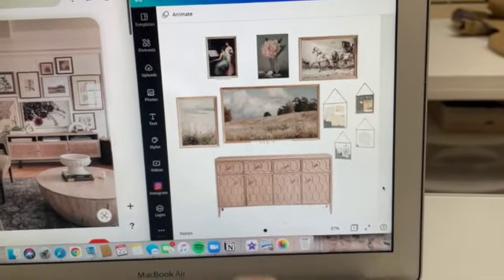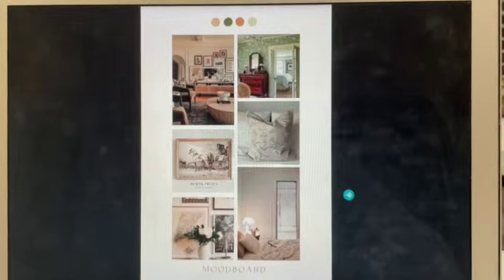Prep My Classes for Fall Semester with Me | Weekly Vlog of a First Year Teacher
Hi all,
In this weekly vlog, I take you along as I prep my classes as a first year art history teacher, teaching high school abroad in Switzerland.

✨ Want to Work With Me?:
Grad School & Art Career Consultations